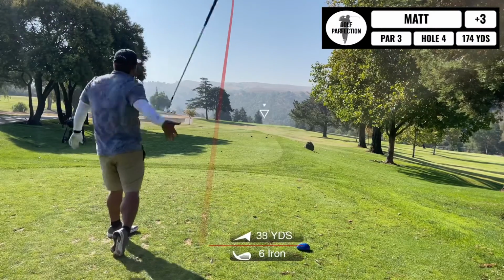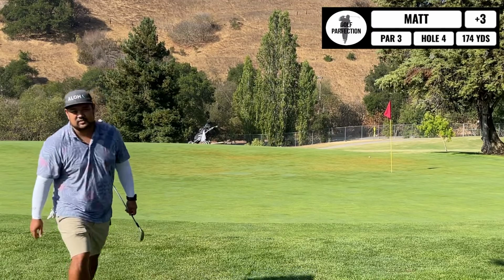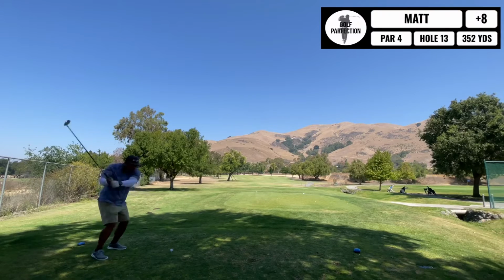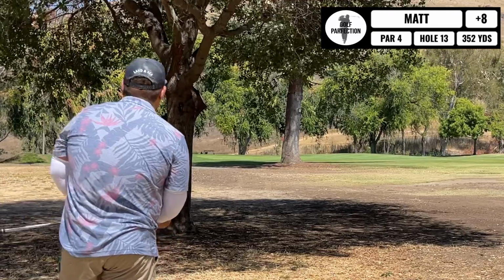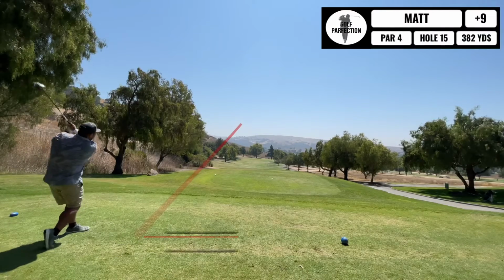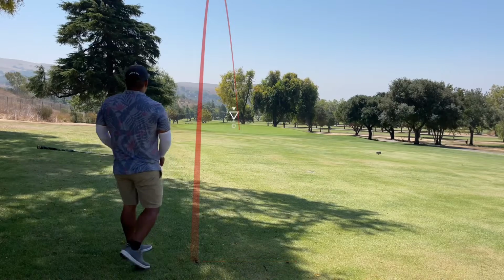This Course is a Gem! (Spring Valley Golf Course) - 18 Hole by Hole Course Vlog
This is the first time I have played Spring Valley Golf Course and I really enjoyed it. For the price it's a little gem imo comparatively to other affordable courses in the bay area. I will definitely play here again!

00:00 - Intro - This is a Gem
00:10 - Hole 1 - Trouble Off Tee
00:55 - Hole 2 - First Par 3
01:18 - Hole 3 - Putting Woes
01:58 - Hole 4 - Crazy Slope Par 3
02:34 - Hole 5 - Short Par 4
03:10 - Hole 6 - First Par 5
03:54 - Hole 7 - Anotha Par 3
04:22 - Hole 8 - Windy Par 4
04:51 - Hole 9 - Par 4 Over Water
05:31 - Hole 10 - Yeet The Super Hybrid
06:07 - Hole 11 - PBFU
06:41 - Hole 12 - Amazing Punch Out
07:08 - Hole 13 - Trouble Off Tee Again
07:50 - Hole 14 - Great Drive
08:23 - Hole 15 - Downhill Par 4
09:02 - Hole 16 - Par 3 Misshap
09:42 - Hole 17 - Bad Drive Recovery
10:31 - Hole 18 - Final Stretch
11:12 - Outro - Solid Round